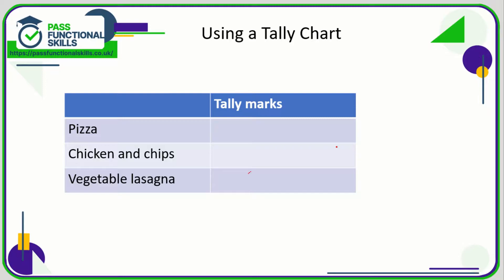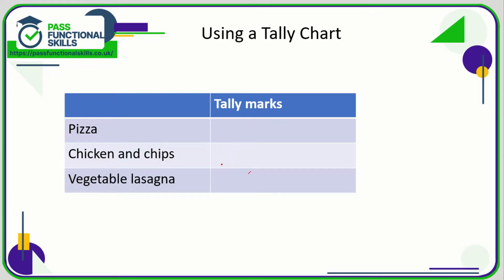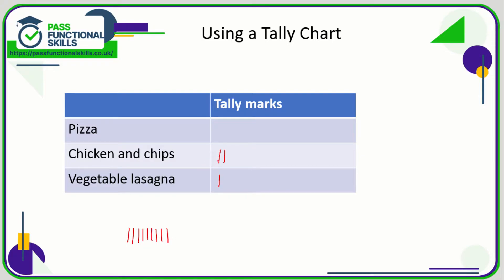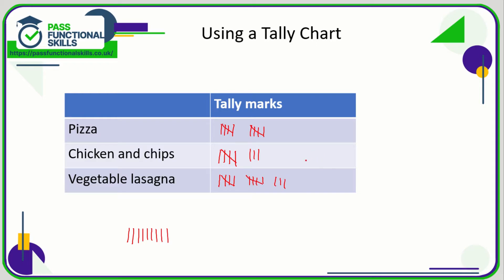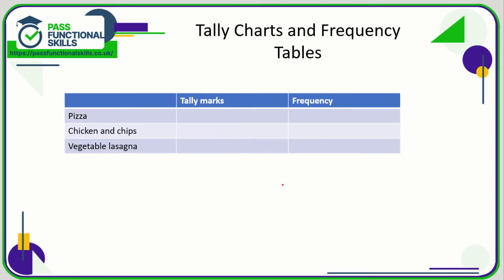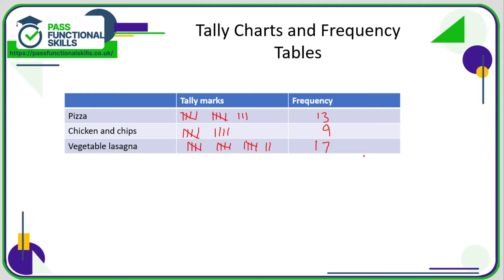Handling Data - Data Tables - Level 1 - (Video 2)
This is the Pass Functional Skills revision video on Handling Data - Data Tables - Level 1 - (Video 2).